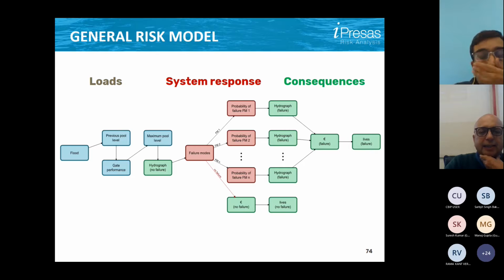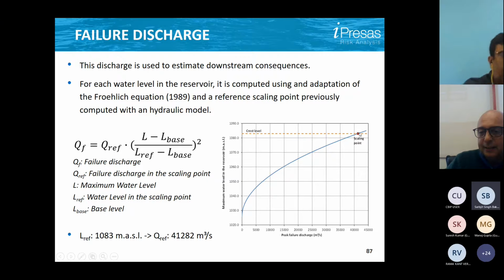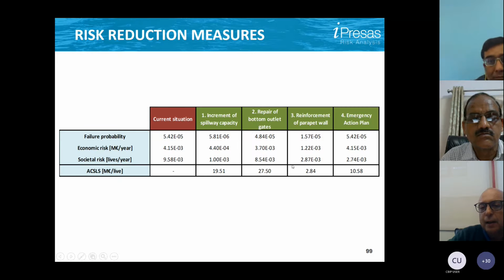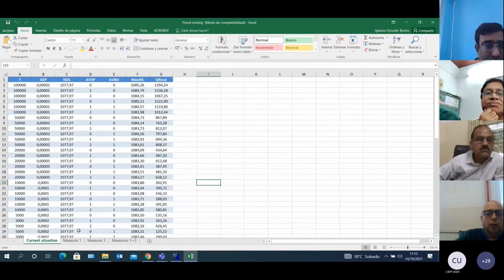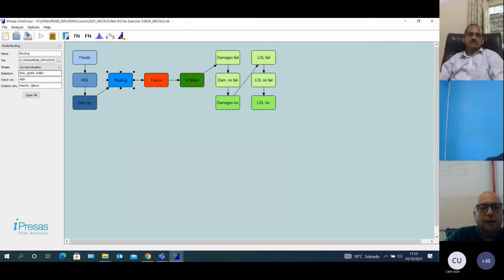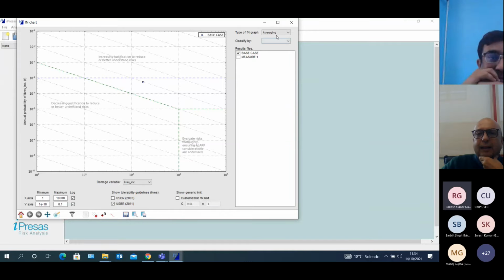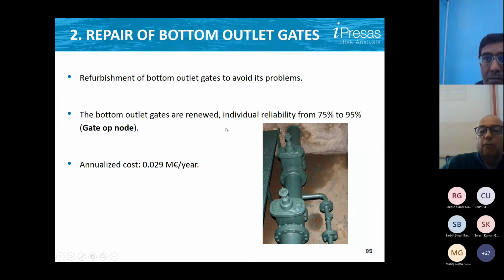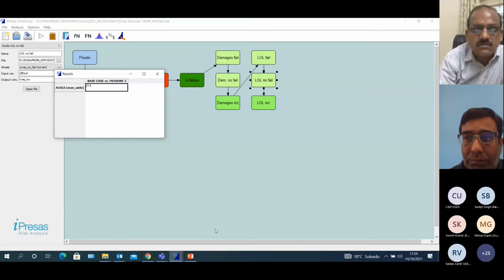Virtual Training Programme on Risk Analysis applied to Dam Safety Management II